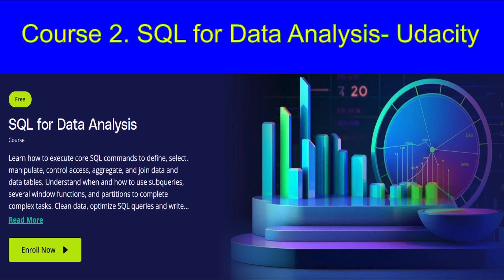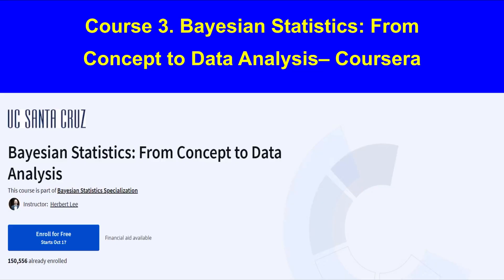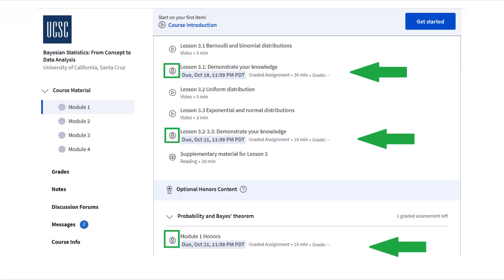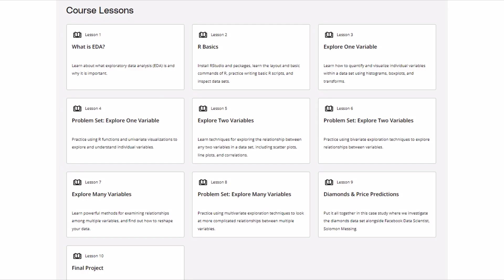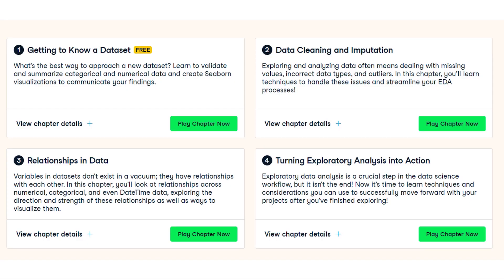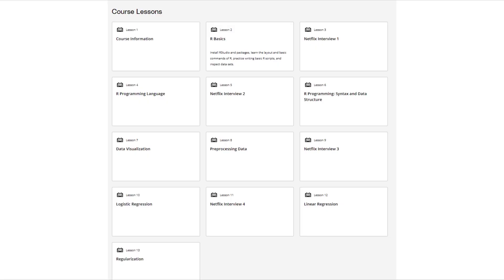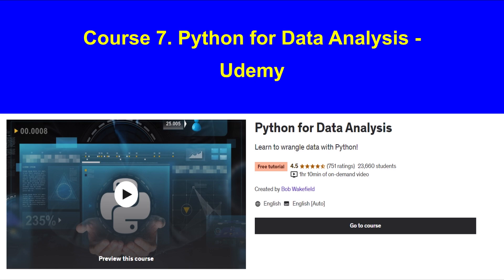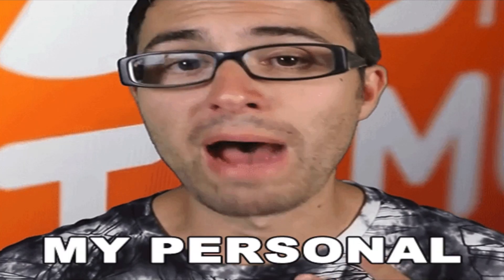7 FREE Data Analytics Courses You Can Start Today! (No Cost, All Skill Levels) 🆓💻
Hi everyone! I'm Aqsa Zafar, and in this video, I’m sharing 7 free data analytics courses that you can start right now!  These courses are perfect if you're a beginner or looking to boost your data skills without spending any money.
From learning SQL to using Python and R, these free data analytics courses cover everything you need to kickstart your career.

0:00 Introduction
0:32 Course 1
1:04 Course 2
1:36 Course 3
2:12 Course 4
2:42 Course 5
3:07 Course 6
3:34 Course 7
4:03 My Suggestion
4:37 Summary